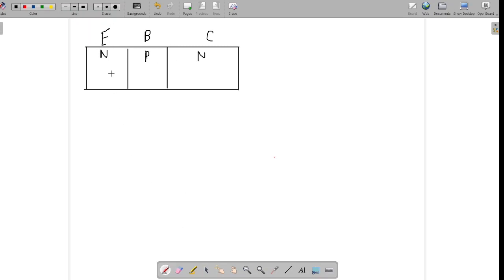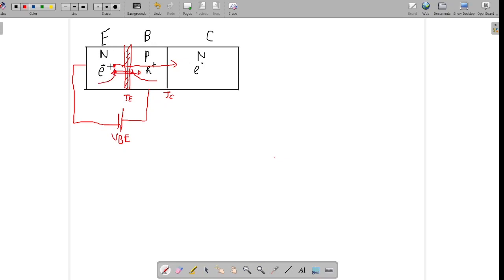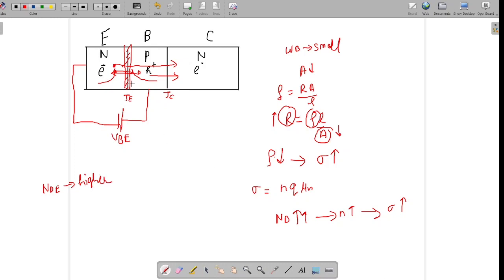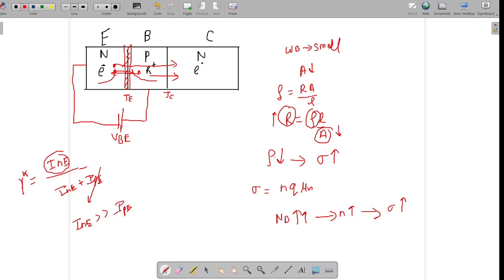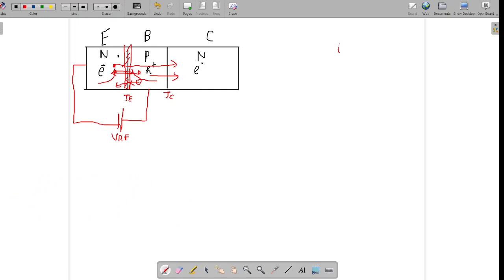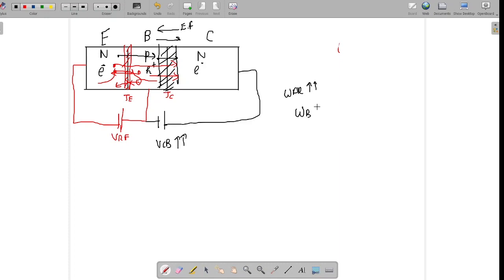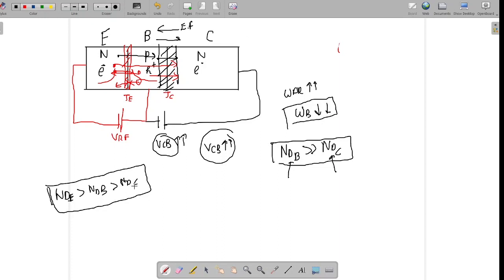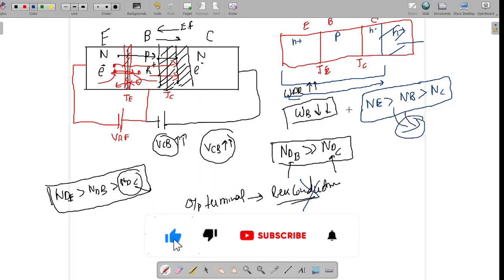Why Emitter Base Collector Doping Order is NE NB NC | Logically Explained IISc/IIT Interview Prep-3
for any doubt join our telegram group of serious aspirants